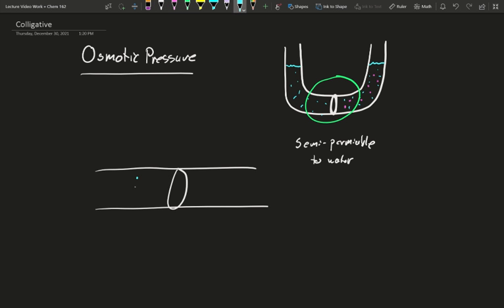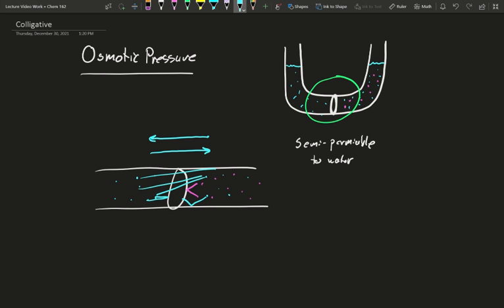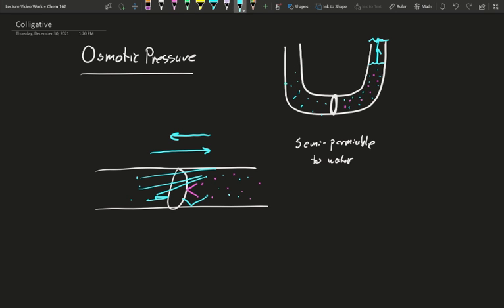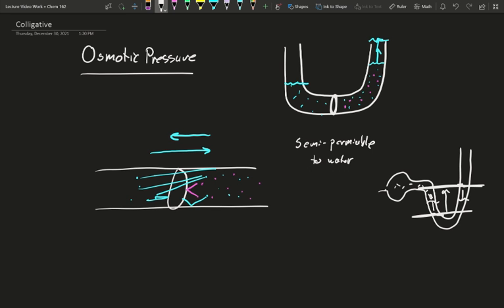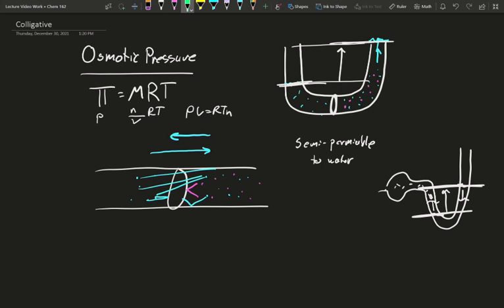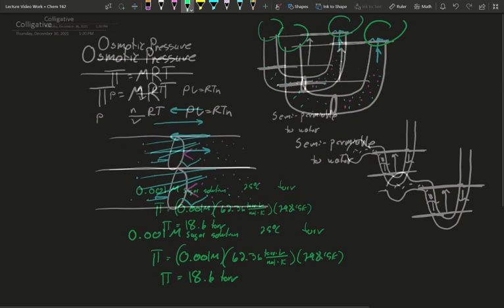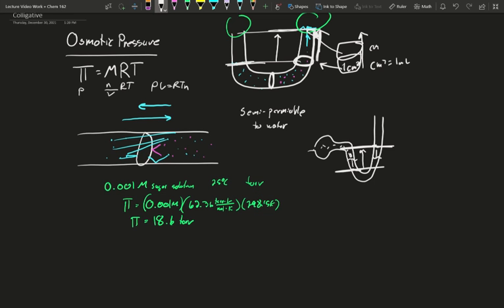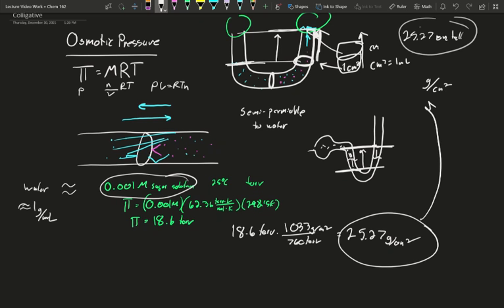Colligative Property 3 - Osmotic Pressure